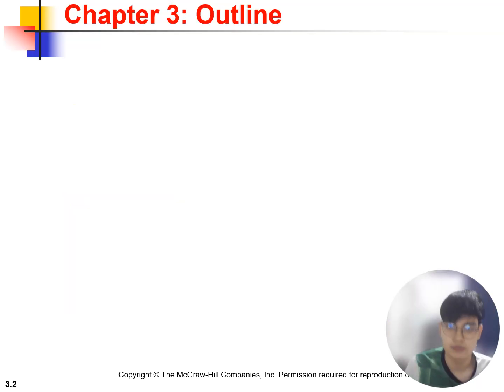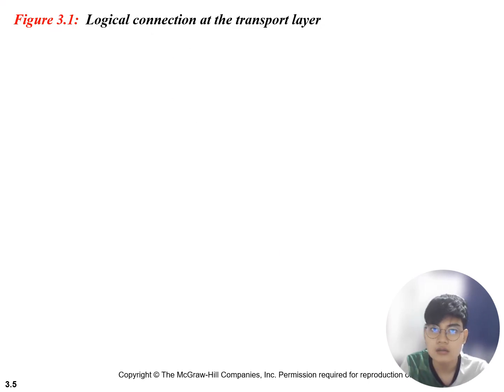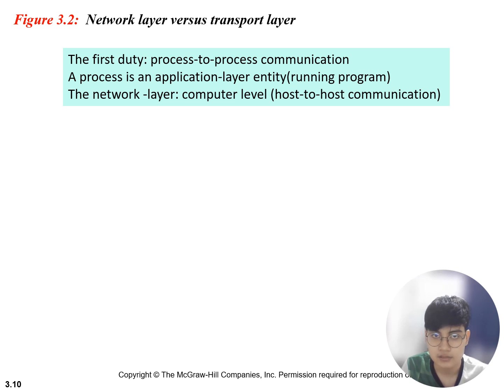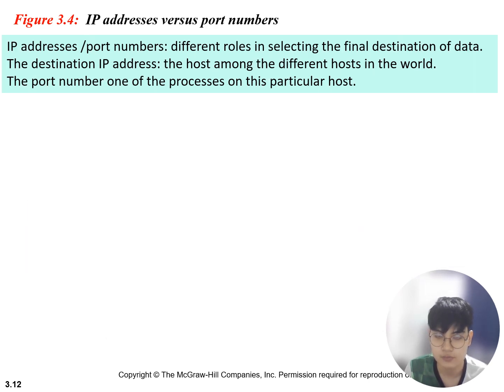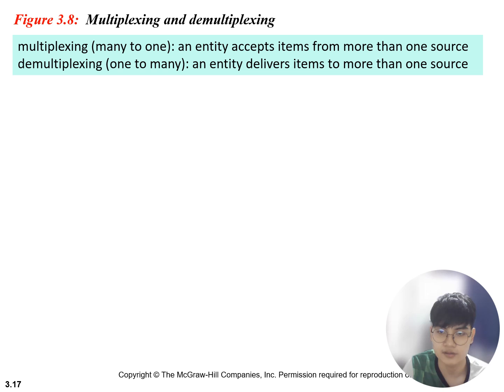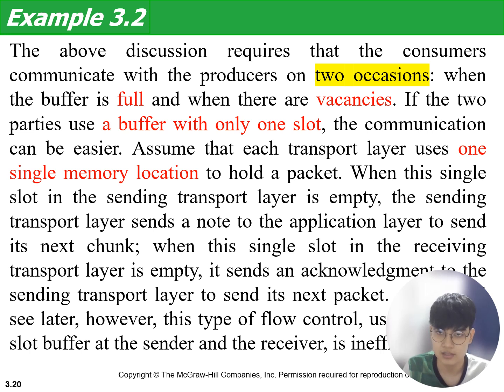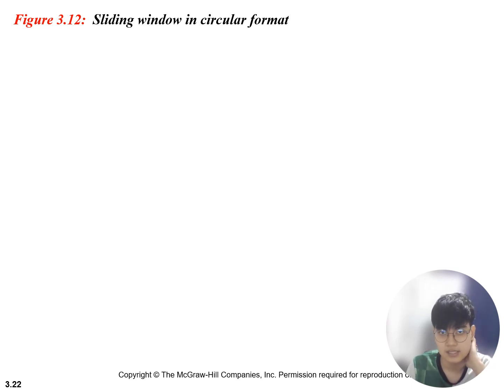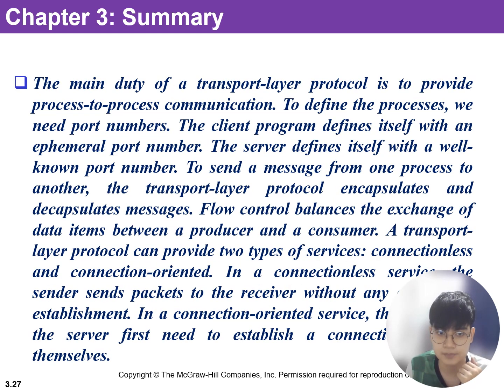03-Transport layer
Basic computer network